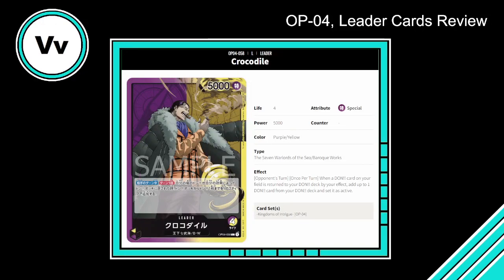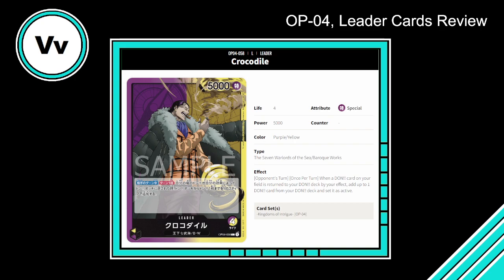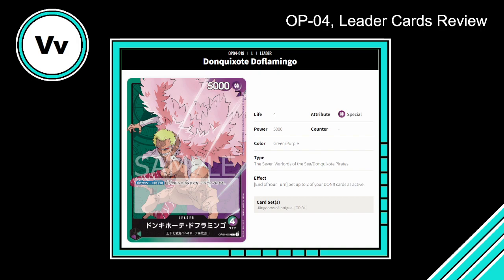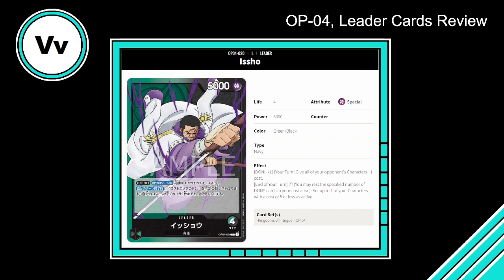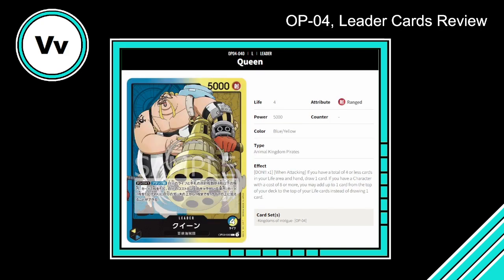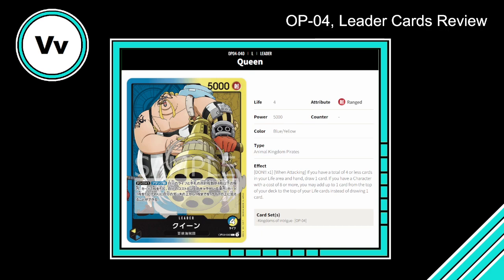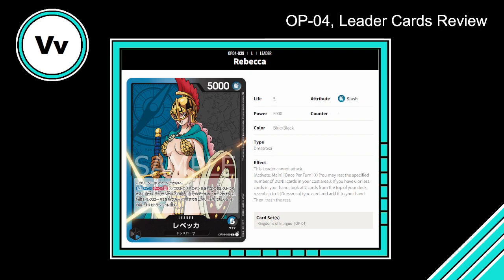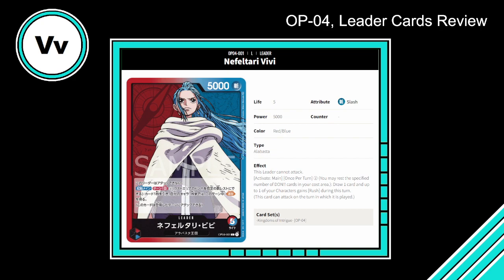One Piece TCG - Set 04, Kingdoms of Intrigue Leaders Review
Sup guys, Vv here and I'm pretty excited to finally get into the OP-04 stuff. We're going to start off with the Leaders and then go color by color.